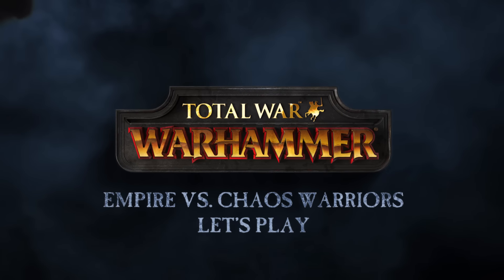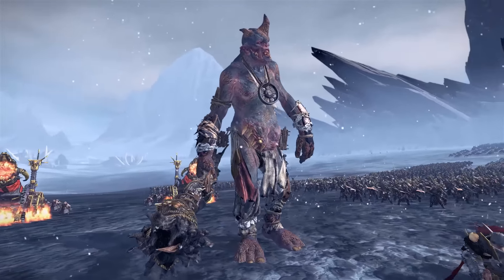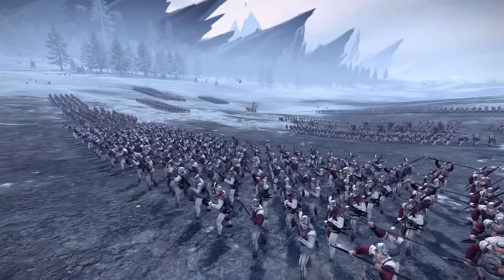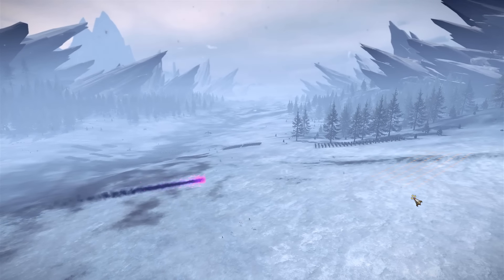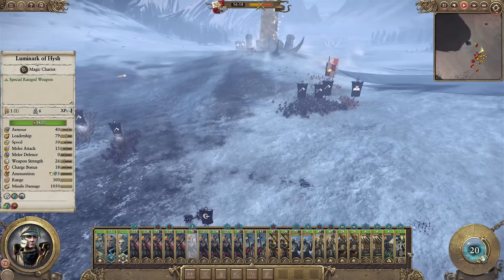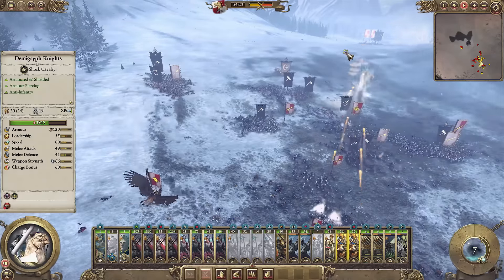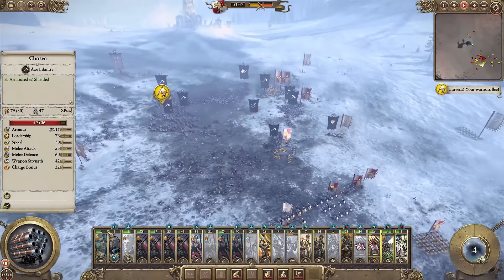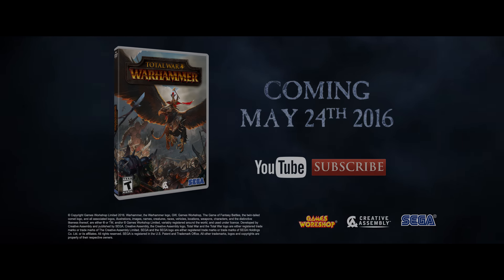Total War: WARHAMMER - The Empire vs Chaos Warriors Let's Play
This first-look at the Chaos Warriors showcases a range of Chaos units, from core infantry such as Chaos Marauders and Warriors, to higher-tier monstrosities such as the Chaos Giant and the brutal Hellcannon – a foul instrument which transmutes souls into flesh-searing bolts of arcane energy and hurls them into the enemy ranks.

What does this mean?